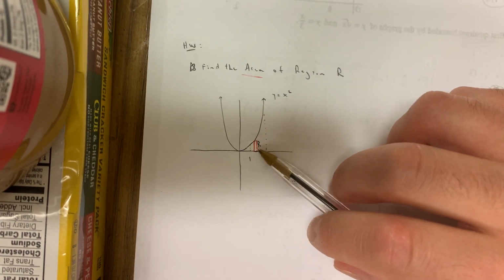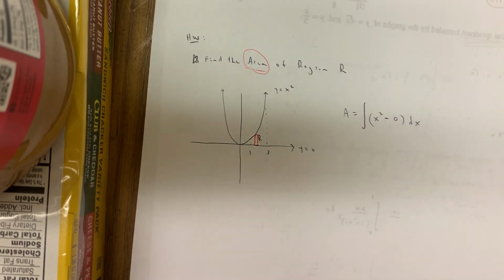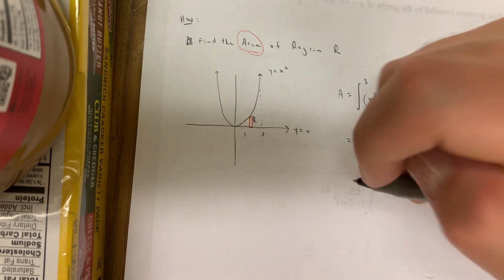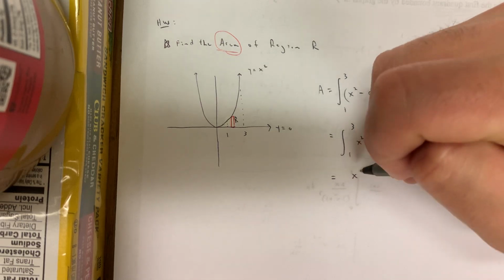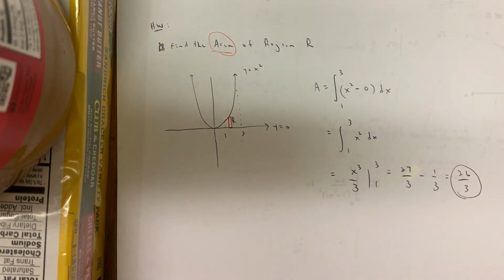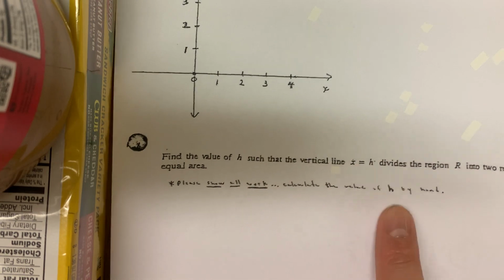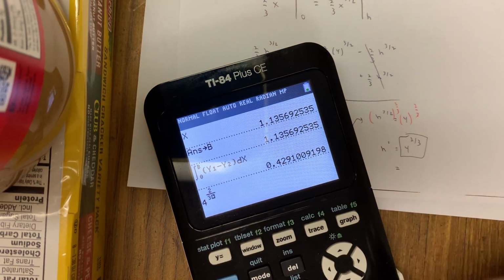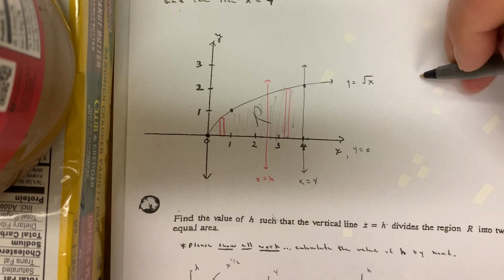5.8 One Last Problem